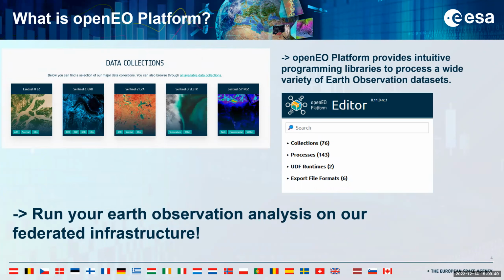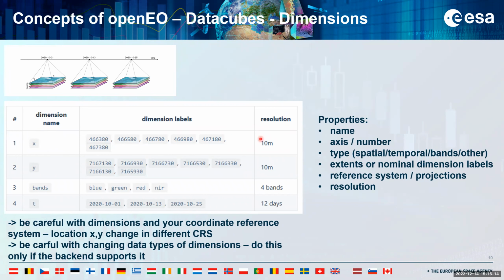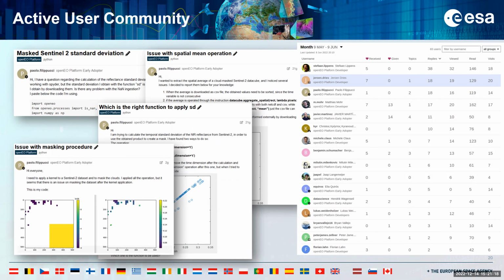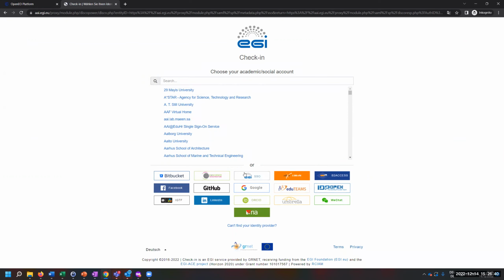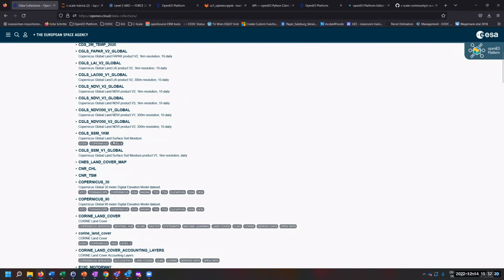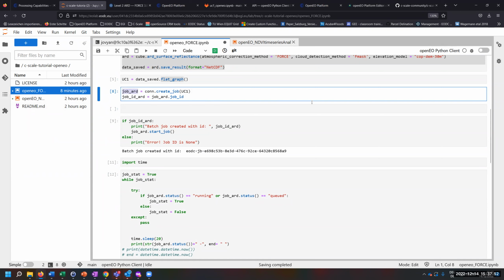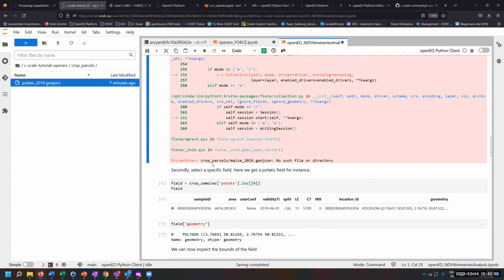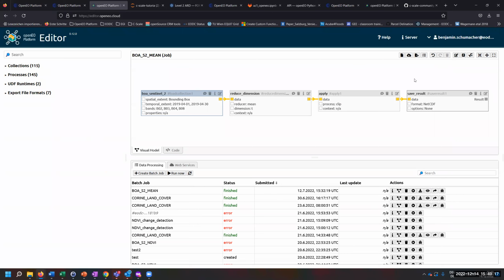C-SCALE Tutorial: OpenEO platform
To better support workflow solutions in C-SCALE, Benjamin Schumacher from EODC introduces the openEO Platform, a collection of intuitive programming libraries to process a wide variety of earth observation datasets. This large-scale data access and processing is performed on multiple infrastructures, which all support the openEO API. This allows use cases from explorative research to large-scale production of EO-derived maps and information.

In this training, Benjamin provides basic training on the functionalities of the platform and explains why is the platform useful. This introductory part is followed by a practical use case showcasing how the platform works.